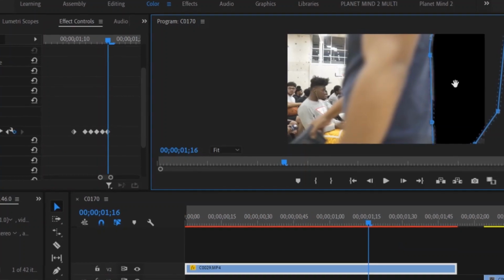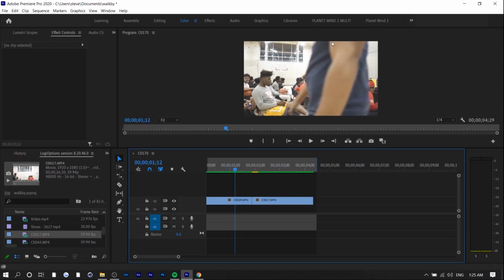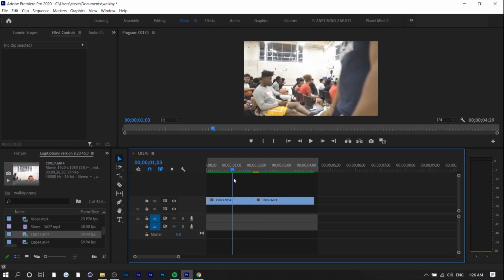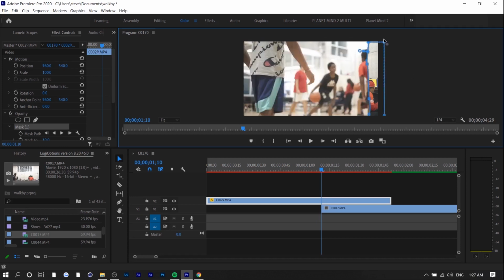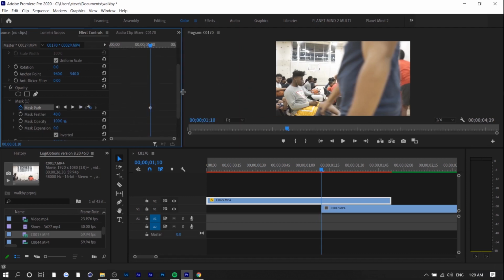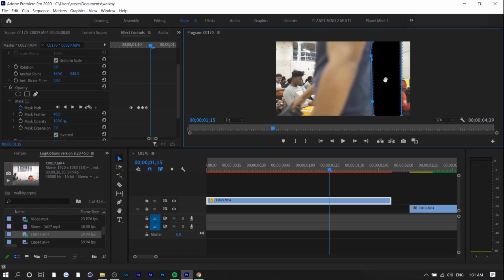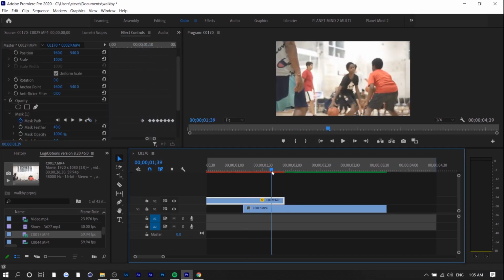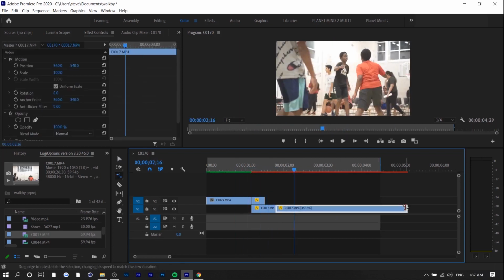Walk By Transition Masking Effect - Adobe Premiere Pro CC (2020)